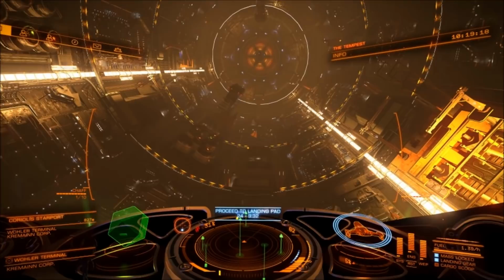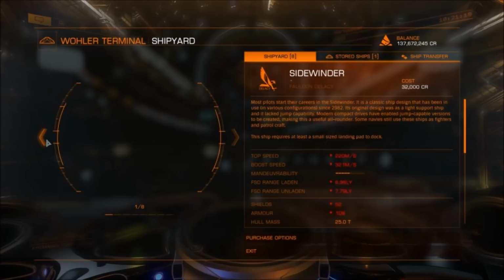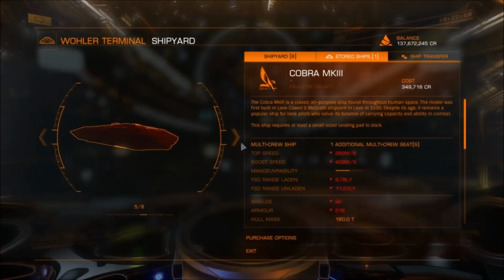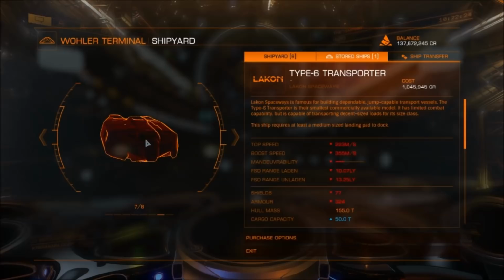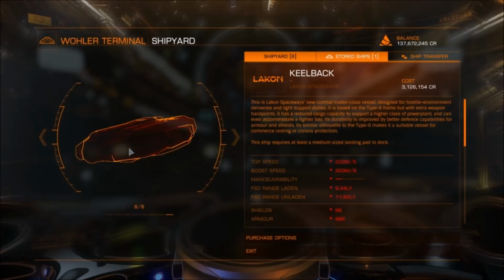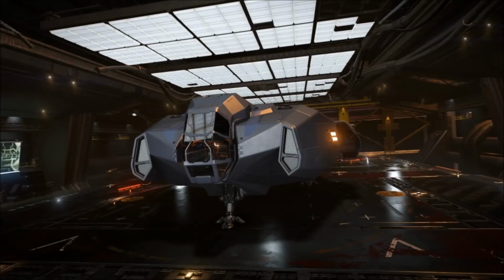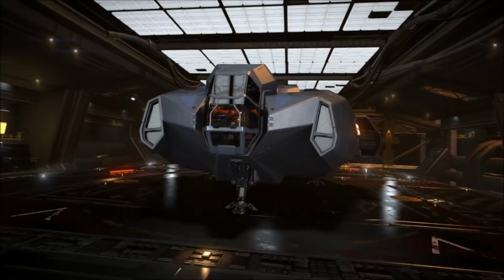Elite Dangerous - The WORST ship!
Keep in mind that this is all opinion based! And yeah, I'm have a bit of a cold..

Thanks everyone for watching! Every week more content!

Cheers!